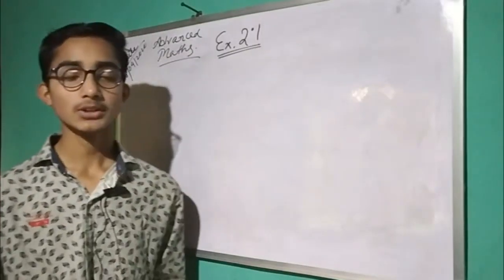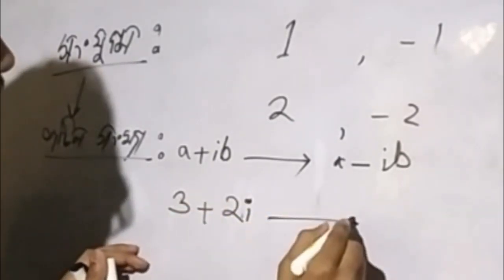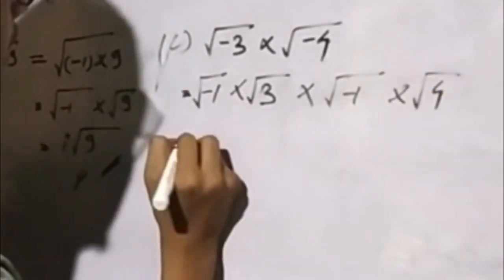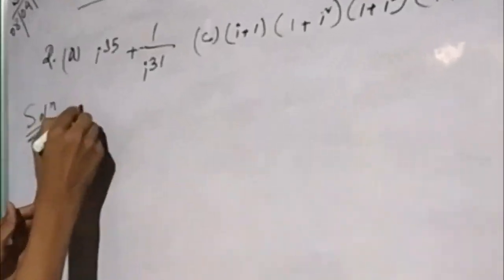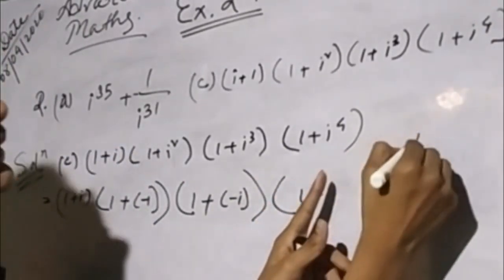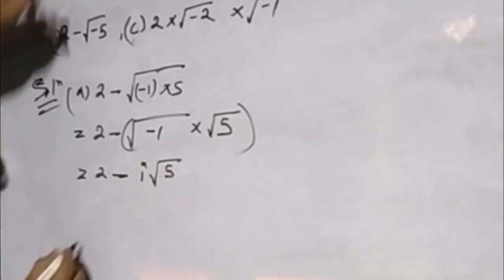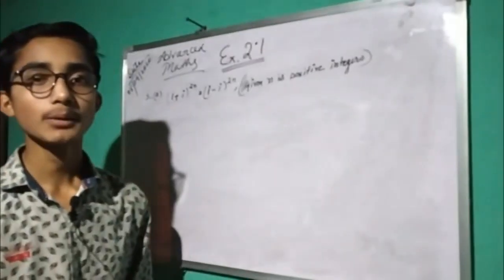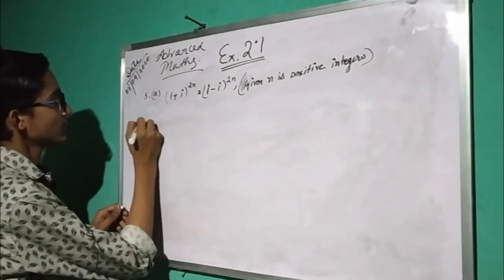Complex Number || Exercise 2.1 || Advanced Mathematics || Class 10 || SEBA || NCERT || Amal krishna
In this video we will disscuss the Exercise 2.1 of advanced mathematics of class 10. so watch this video till the last.thank you..

HELLO FRIENDS
you are very very welcome to Google Study and i will happy to say about you that Google Study isd a educational site created by Amal krishna Hazarika.
                In this video i am going to discuss with you about a very important topic for the study.